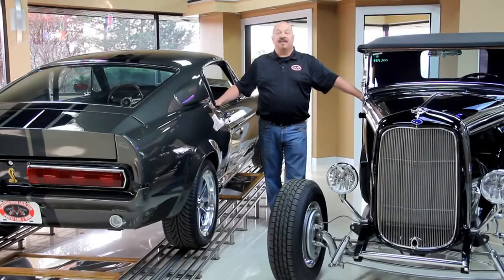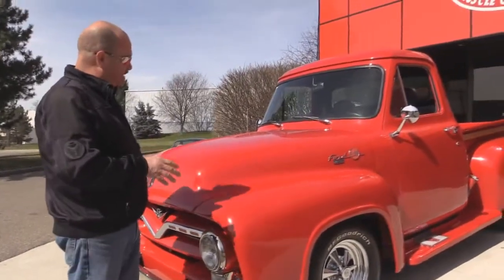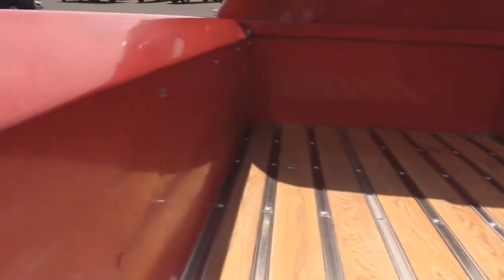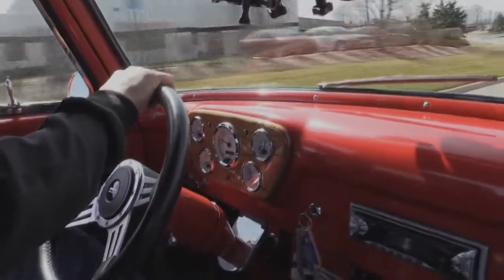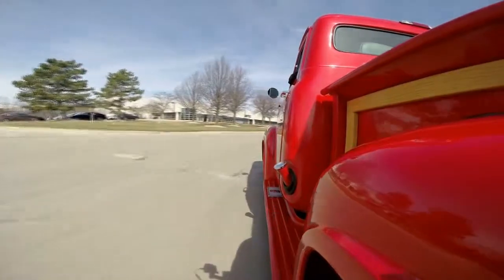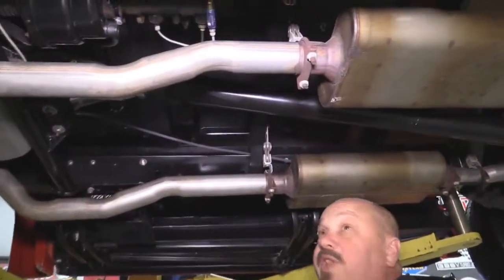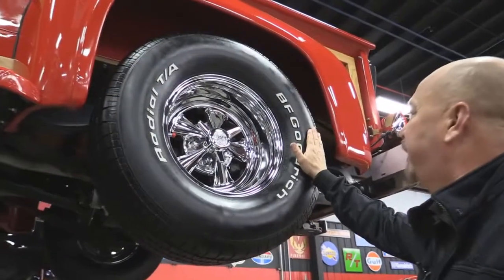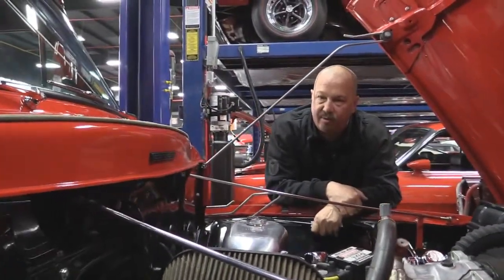1954 Ford F100 Pickup Truck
Click now for an instant download on How to Avoid the 7 Deadliest Mistakes of Buying a Classic Car Online! To see .

1954 Ford F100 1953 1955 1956 V8 Auto Pick Up Truck .